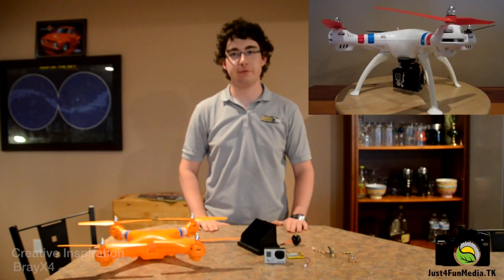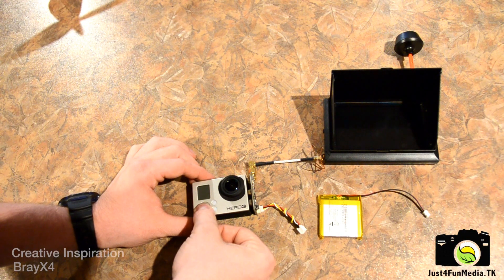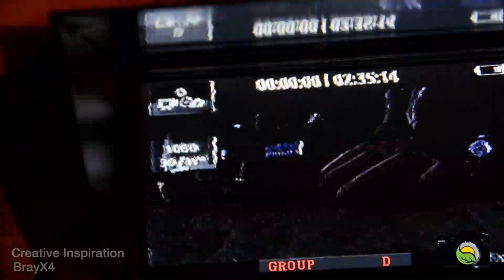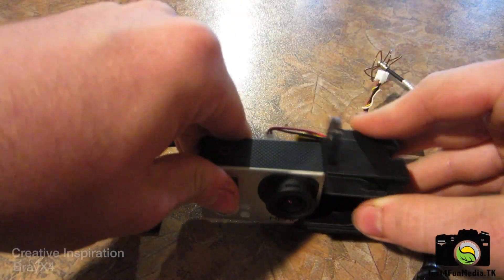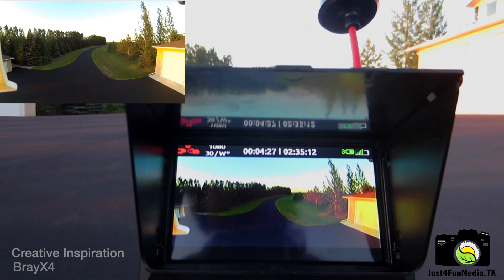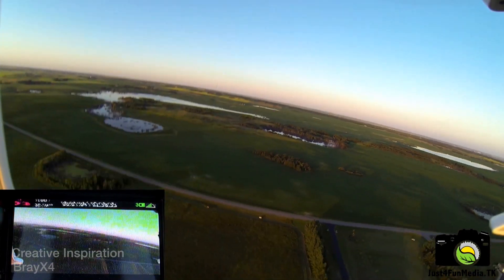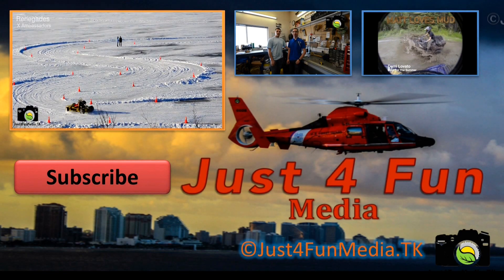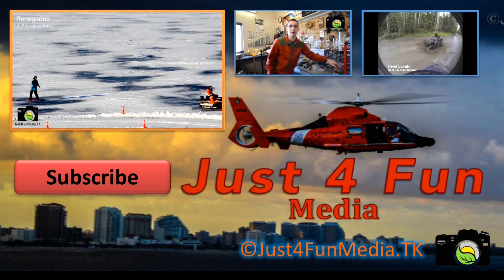GoPro Real Time FPV Transmitter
his GoPro Realtime FPV system allows you to perfectly frame your GoPro shots and has a fast enough lapse time and long enough range to enable you to fly from video feed alone.